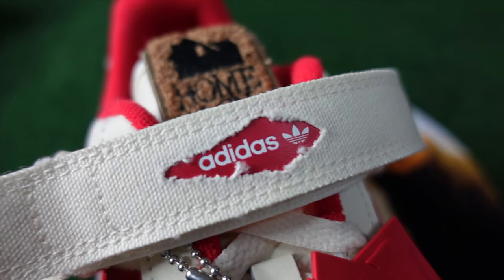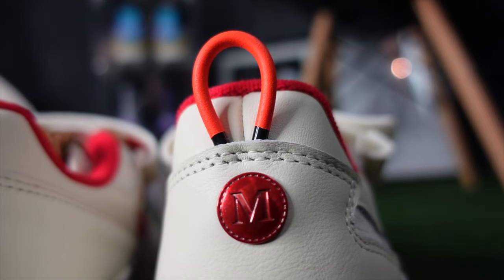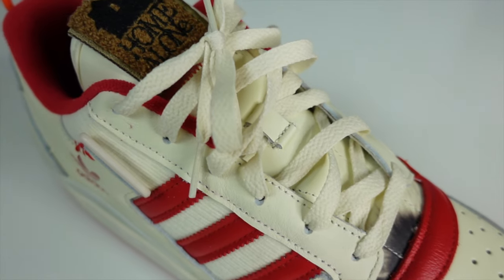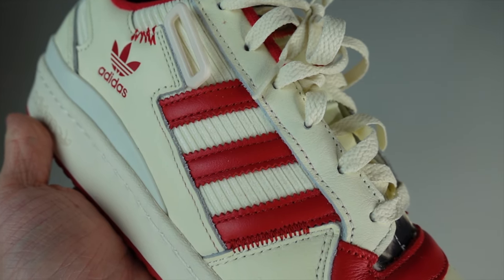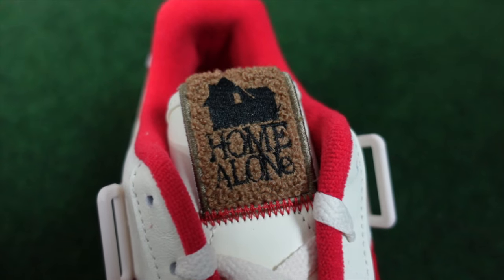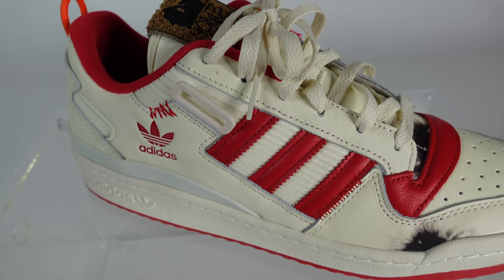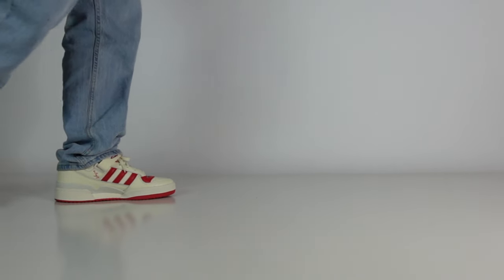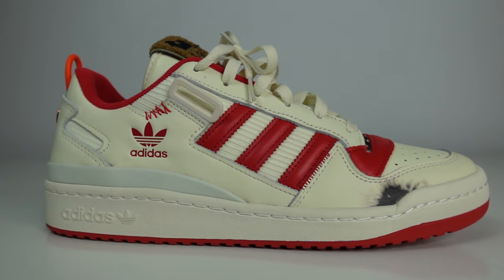Home Alone x adidas Forum Low On Foot Review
adidas has teamed up with Home Alone for a collaboration on the classic adidas forum low with a special twist on the Forum Low that’s inspired by Kevin McCallister. The sneaker comes with an Off White base on the upper with collegiate red accenting throughout, the pair nods to pair that Kevin McCallister wore in the first Home Alone film. The sneaker also pays homage with burn marks inspired by the pranks on Harry and Marv. Topping the sneaker review off is the adidas branding enjoy today on foot review of the Home Alone x adidas Forum Low.

Release Info:
The Home Alone x adidas Forum Low will have a wider release set for December 11th, with the retail price of $110. Follow Sneaker Huddle on Twitter for further updates soon.